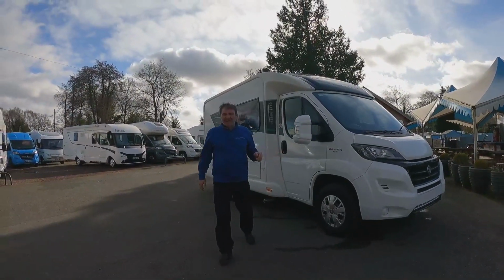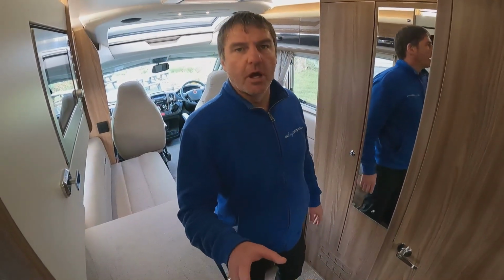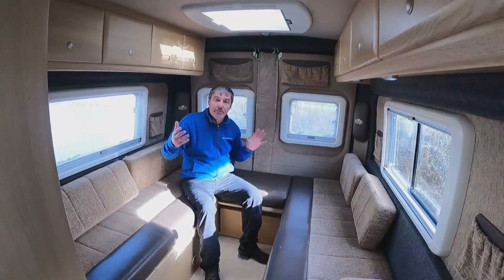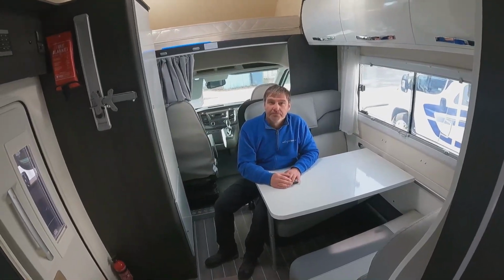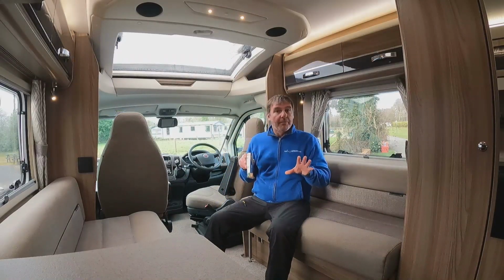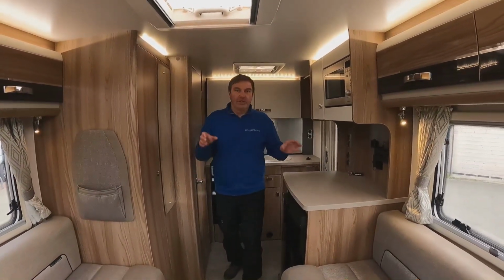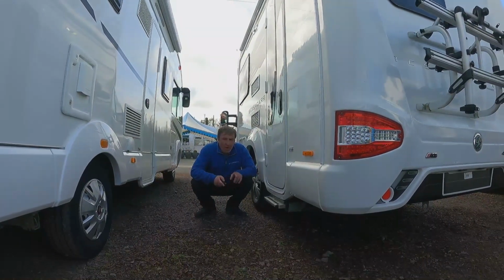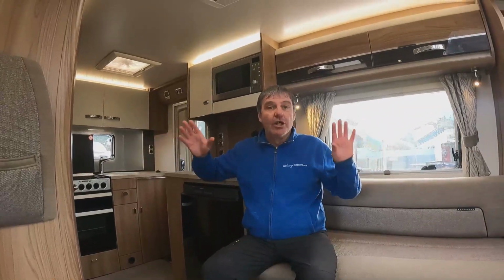Motorhome Sales - HOW TO PRICE !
How Do We come up with the cost of a Used Motorhome or Campervan ?
In this video we look at a Swift Bessacarr 412 used motorhome we have for sale which is a two berth small compact motorhome.